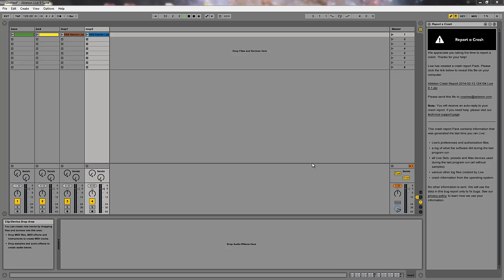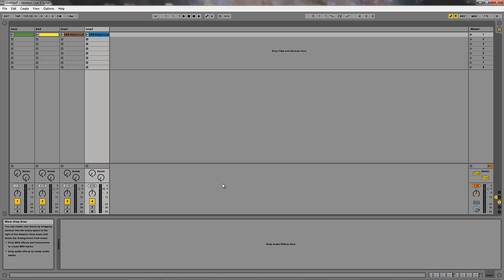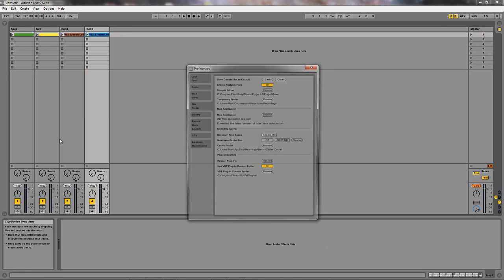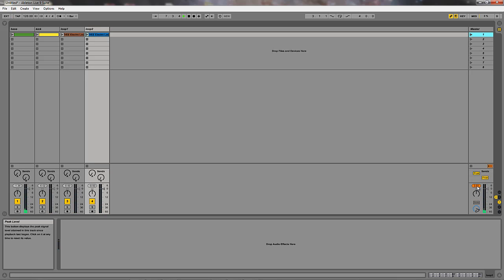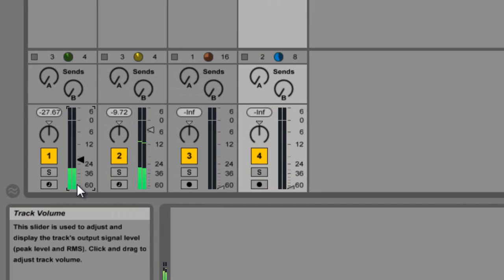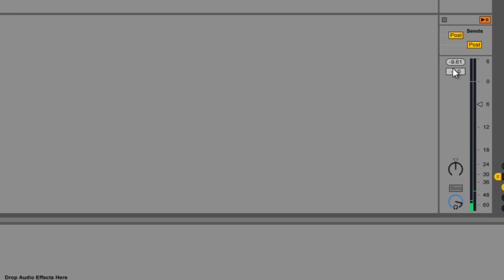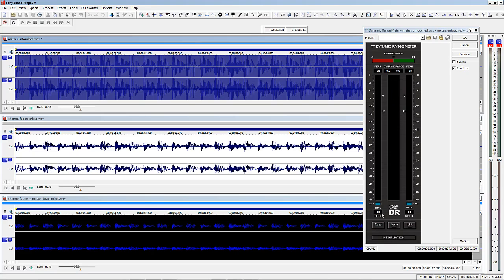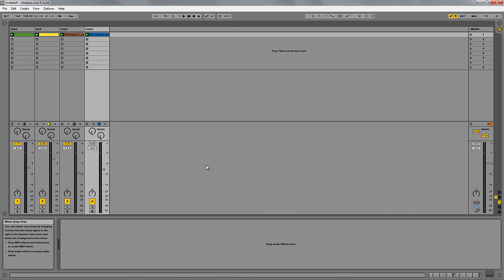Ableton Live - Mix Levels - How To Tutorial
For more tutorials, friendly bunch of people and help check out

In this video regarding Gain staging and Level mixes in Ableton Live i discuss the 32 Bit Floating issue (briefly) and then go on to show you how to create a safe 2non clipping" mix using 2 different techniques.

There is a lot of confusion around regarding this "cant clip if 32 bit float" is used and although i dont really discuss it to any depth (too boring, technical and not required) i try to give an overview of what it means and show you how to mix effectively so that no clipping occurs in your mix.

I also show you 3 examples of audio files exported at different settings to show you how they differ in relation to "digital clipping" if at all.